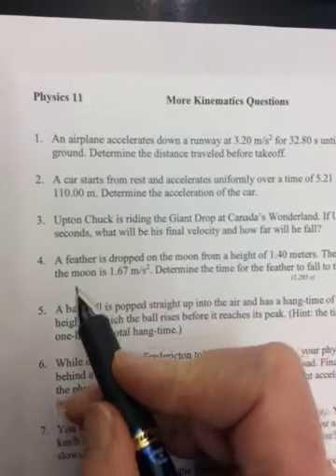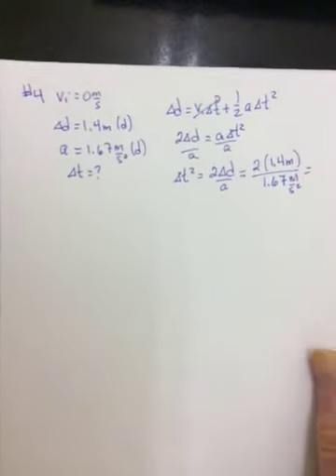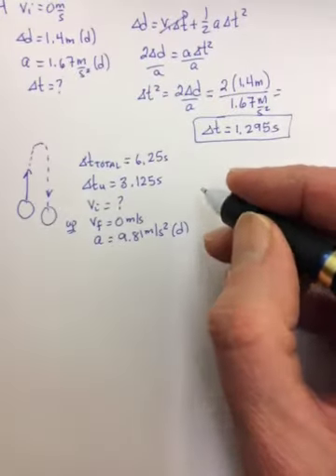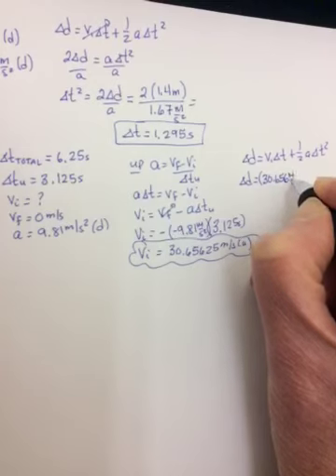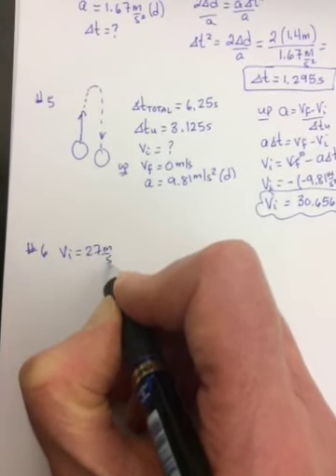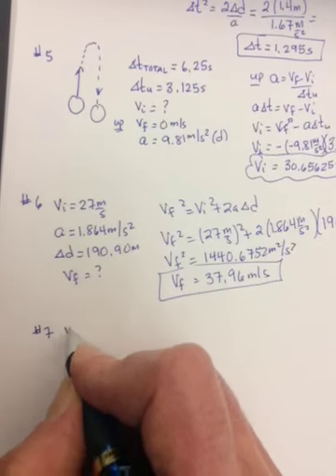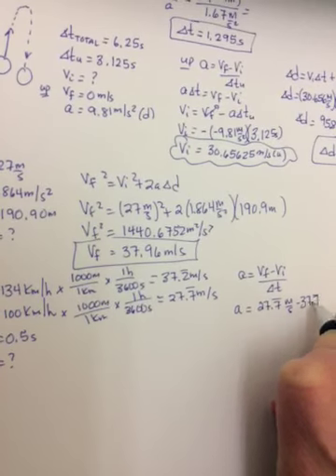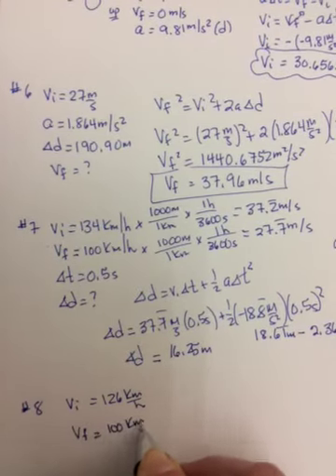Physics 11 More Kinematics Questions # 4 - 8